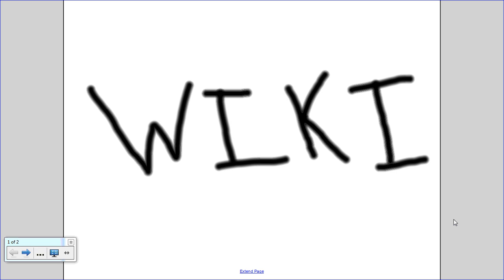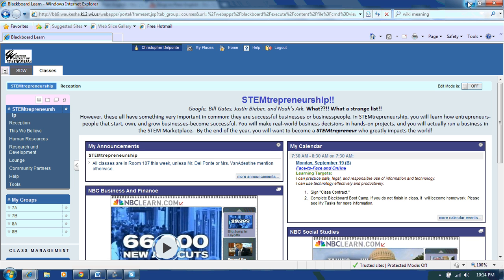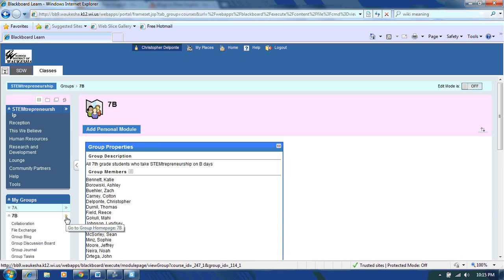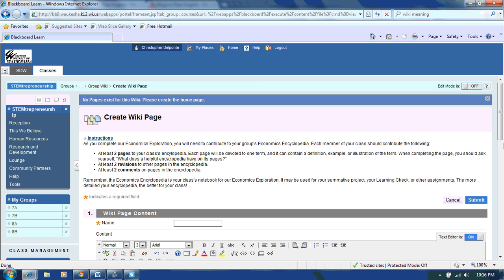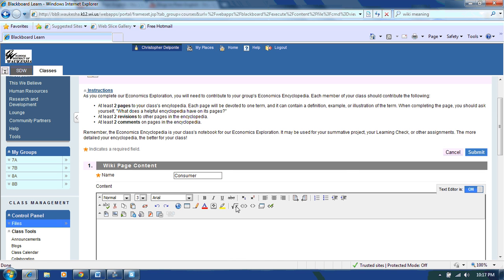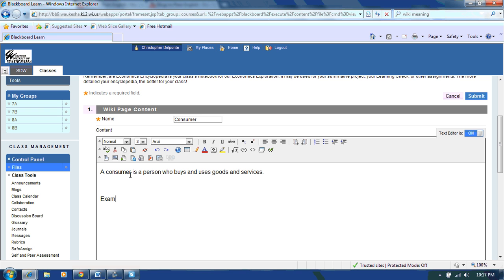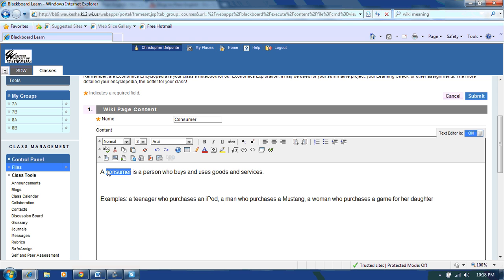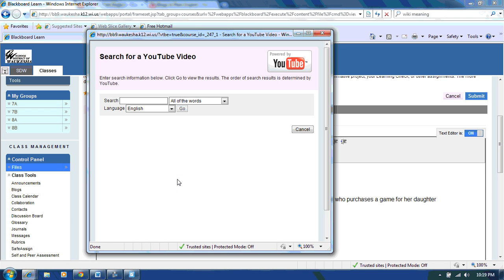Blackboard: Wiki How-To Part 1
Discover how to create a wiki in Blackboard 9.